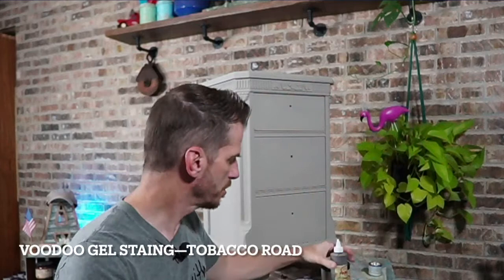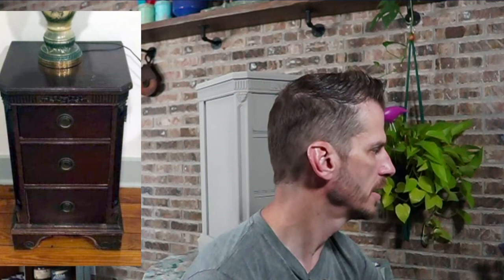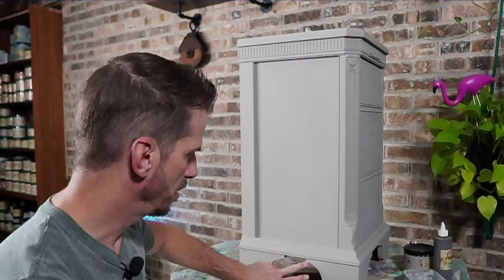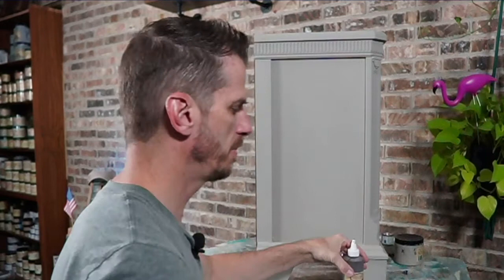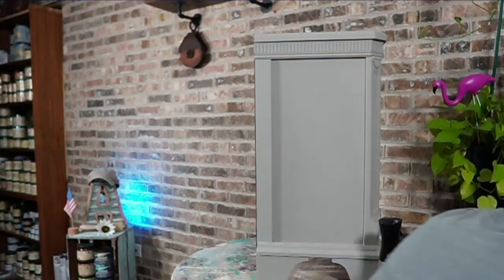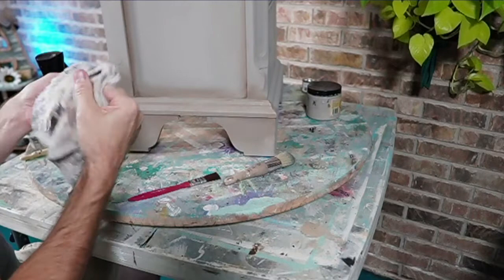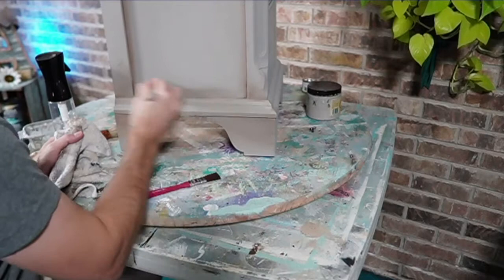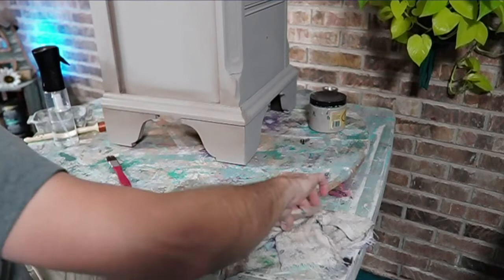Shading Chalk Paint And Adding Glam with Gilding Wax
I love to use a technique I like to call shading, it allows me to accent details and adds some depth to a furniture project. You might say it looks like vignetting too. For this nightstand, I gave it a base of @DixieBellePaint's French Linen color chalk mineral paint. Then using Voodoo gel stain I added shading. To add some glam, I enjoyed using Gold Gilding Wax. This technique might give you a new option to try on your next project.

Here’s my new link if you want to check out the full line of Dixie Belle products